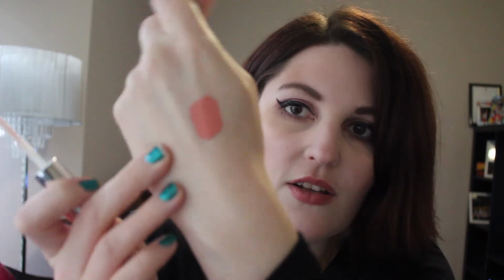Bella Box unboxing May 2017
is a Bella box unboxing for the month of Ma, hope you enjoy xoxo